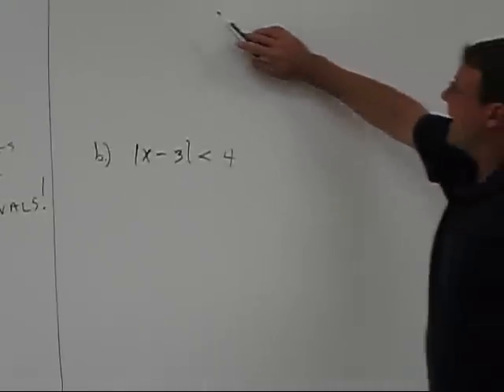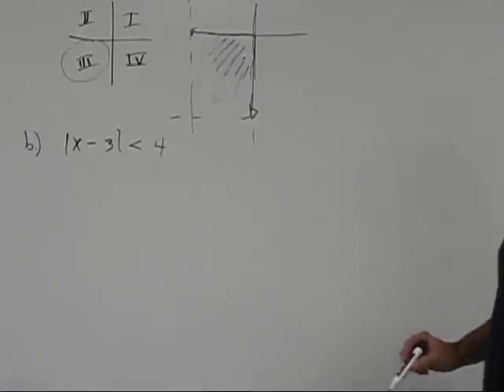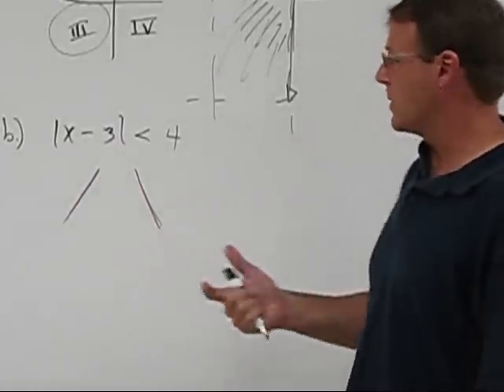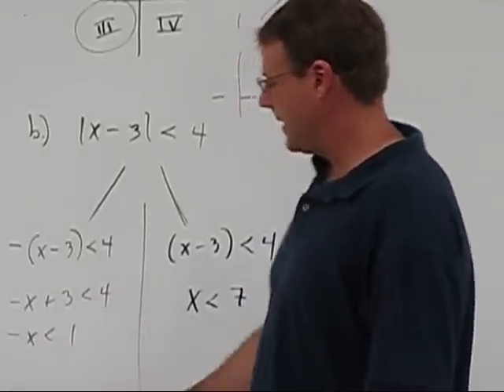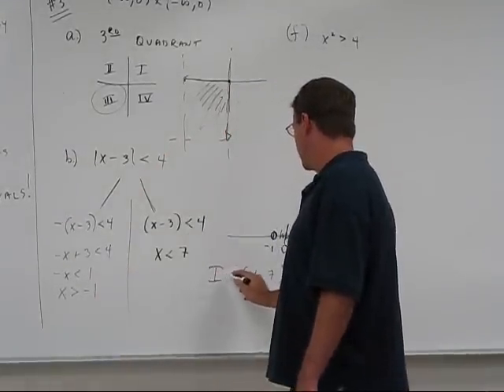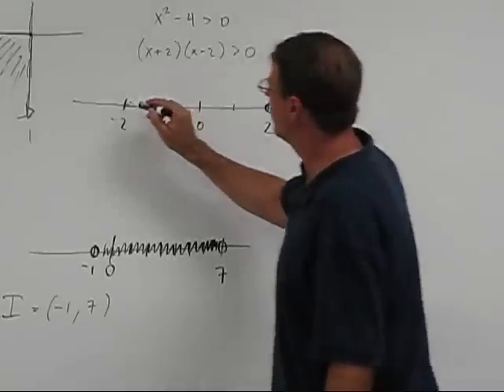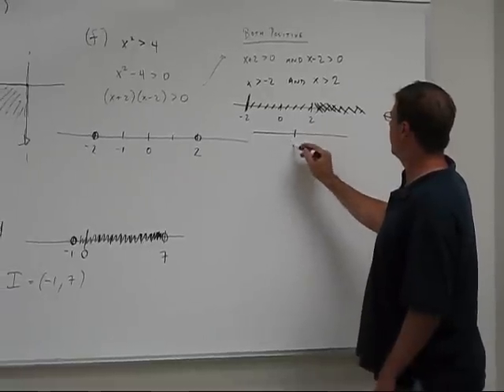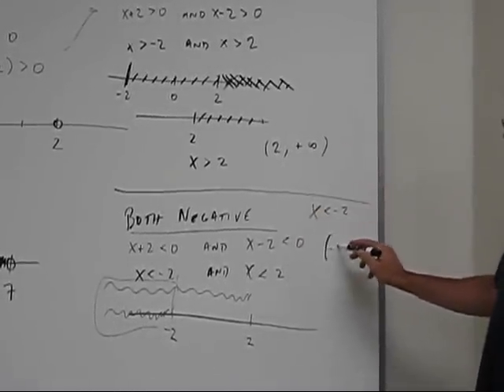7 13 09 Multivariable calculus Math4 p16 3ab